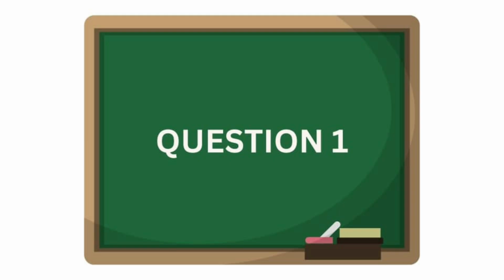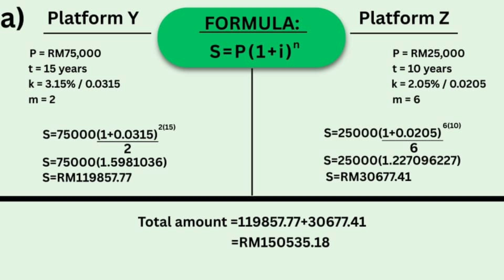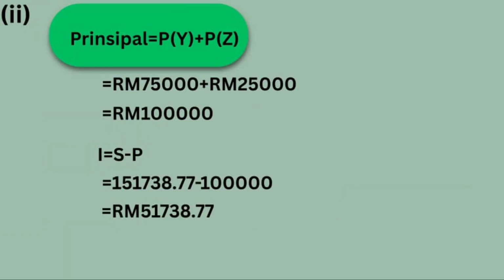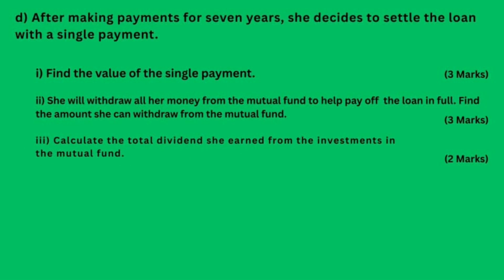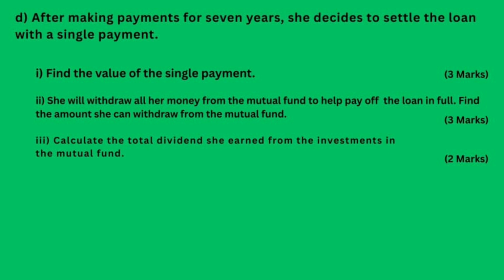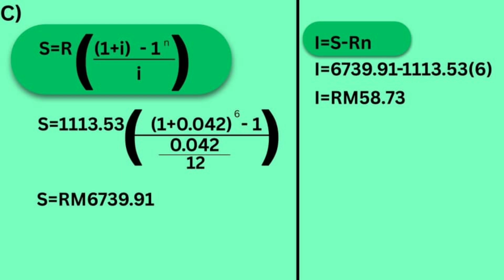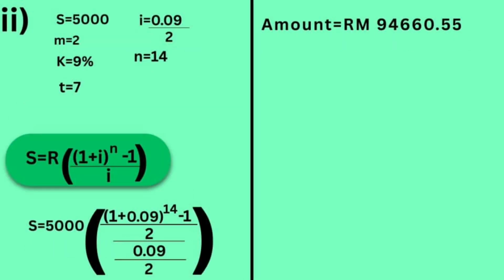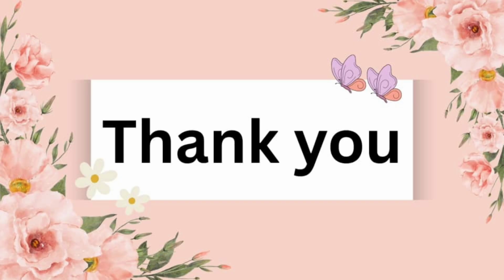MAT112 Group 6 AT1271A COMPOUND INTEREST AND ANNUITY.